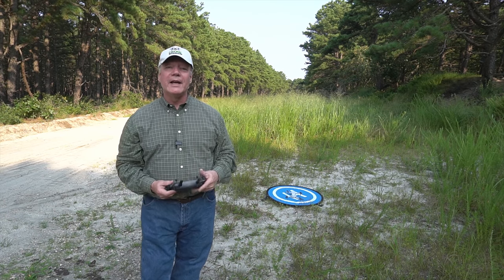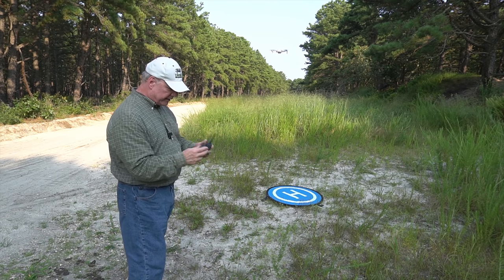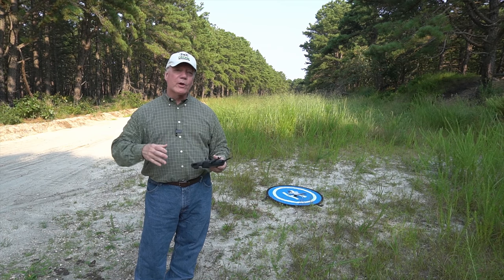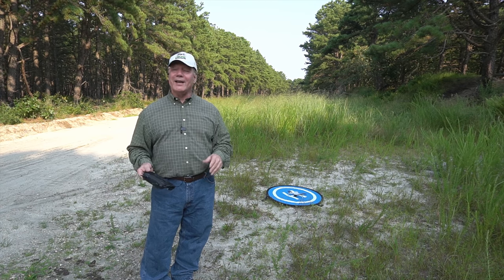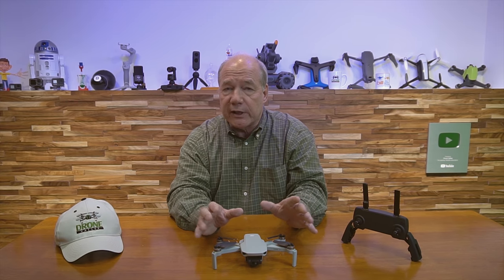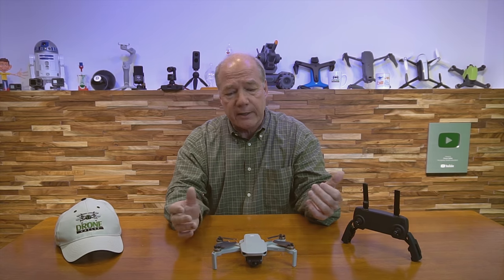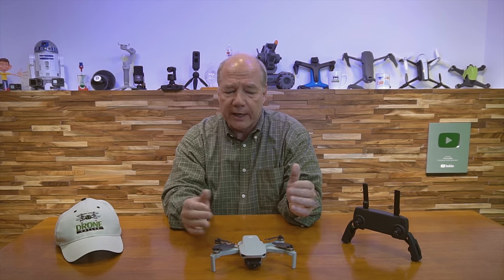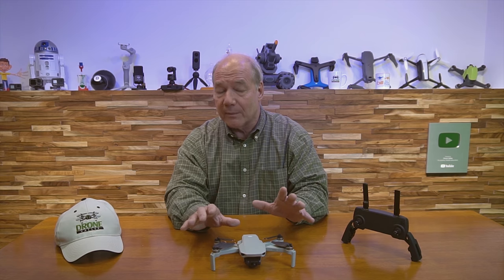DJI Mini SE - First Flight | Footage | Impressions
DJI Mini SE

  After 2 days of rain in NJ, I finally got a chance to put the DJI Mini SE up in the air and am convinced this is the perfect quad for any new flier looking to join the hobby! In this clip I provide my first impressions of how it handles and show you a lot of flight footage so you can judge for yourself. I also answer a few of the questions you’ve sent me. Please let me know if you have any other questions and thanks again for watching!